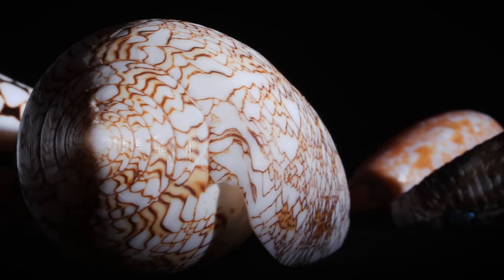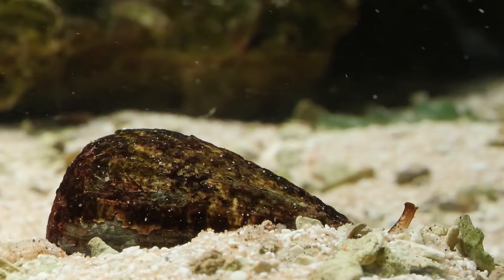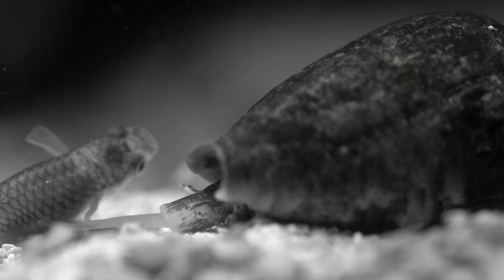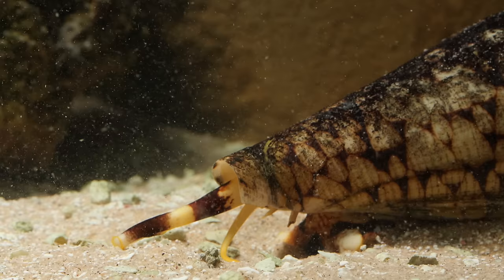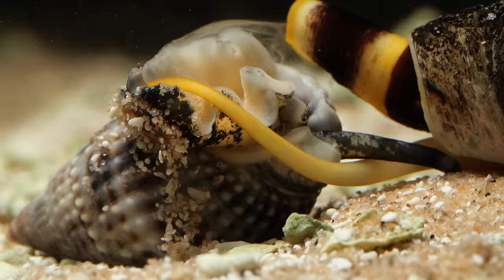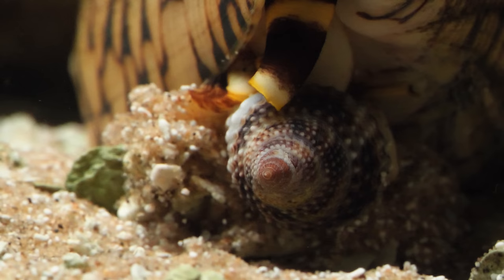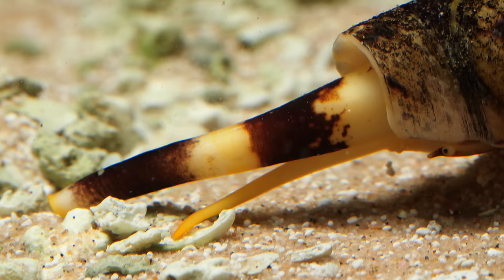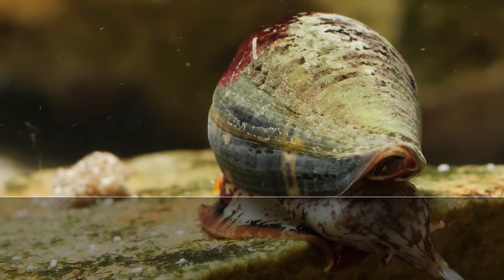Watch These Cunning Snails Stab and Swallow Fish Whole | Deep Look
Cone Snails have an arsenal of tools and weapons under their pretty shells. These reef-dwelling hunters nab their prey in microseconds, then slowly eat them alive.

New research shows that cone snails — ocean-dwelling mollusks known for their brightly colored shells — attack their prey faster than almost any member of the animal kingdom.

There are hundreds of species of these normally slow-moving hunters found in oceans across the world. They take down fish, worms and other snails using a hollow, harpoon-like tooth that acts like a spear and a hypodermic needle. When they impale their prey, cone snails inject a chemical cocktail that subdues their meal and gives them time to dine at their leisure.

Cone snails launch their harpoons so quickly that scientists were previously unable to capture the movement on camera, making it impossible to calculate just how speedy these snails are. Now, using super-high-speed video, researchers have filmed the full flight of the harpoon for the first time.

From start to finish, the harpoon’s flight takes less than 200 micro-seconds. That’s one five-thousandth of a second. It launches with an acceleration equivalent to a bullet fired from a pistol.

So how do these sedentary snails pull off such a high-octane feat? Hydrostatic pressure — the pressure from fluid — builds within the half of the snail’s proboscis closest to its body, locked behind a tight o-ring of muscle. When it comes time to strike, the muscle relaxes, and the venom-laced fluid punches into the harpoon’s bulbous base. This pressure launches the harpoon out into the snail’s unsuspecting prey.

As fast as the harpoon launches, it comes to an even more abrupt stop. The base of the harpoon gets caught at the end of the proboscis so the snail can reel in its meal.

The high-speed action doesn’t stop with the harpoon. Cone snail venom acts fast, subduing fish in as little as a few seconds. The venom is filled with unique molecules, broadly referred to as conotoxins.

The composition of cone snail venom varies from species to species, and even between individuals of the same species, creating a library of potential new drugs that researchers are eager to mine. In combination, these chemicals work together to rapidly paralyze a cone snail’s prey. Individually, some molecules from cone snail venom can provide non-opioid pain relief, and could potentially treat Parkinson’s disease or cancer.

--- Where do cone snails live?

There are 500 species of cone snails living in the Indian and Pacific Oceans, the Caribbean and Red Seas, and the Florida coast.

--- Can cone snails kill humans?

Most of them do not. Only eight of those 500 species, including the geography cone, have been known to kill humans.

--- Why are scientists interested in cone snails?

Cone snail venom is derived from thousands of small molecules call peptides that the snail makes under its shell. These peptides produce different effects on cells, which scientists hope to manipulate in the treatment of various diseases.

---+ About KQED

Funding for Deep Look is provided in part by PBS Digital Studios. Deep Look is a project of KQED Science, which is supported by the Templeton Religion Trust and the Templeton World Charity Foundation, the S. D. Bechtel, Jr. Foundation, the Dirk and Charlene Kabcenell Foundation, the Vadasz Family Foundation, the Gordon and Betty Moore Foundation, the Fuhs Family Foundation Fund and the members of KQED.